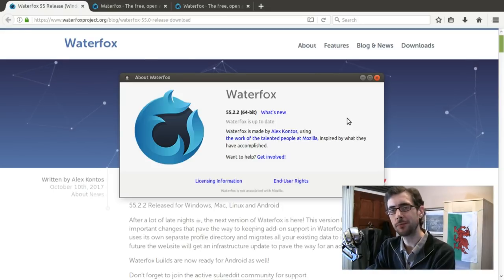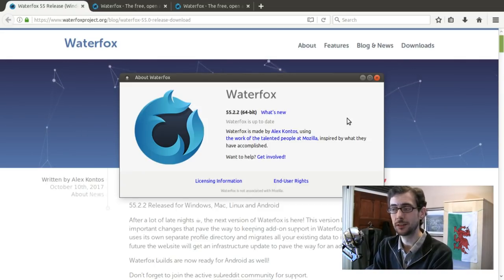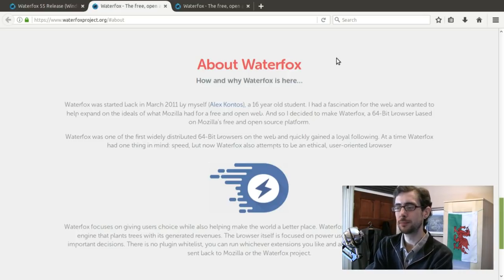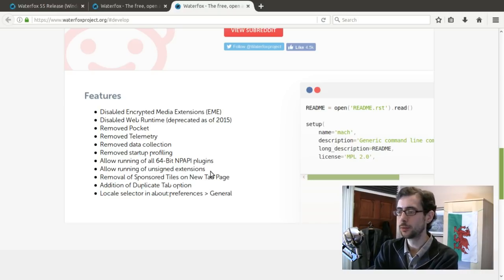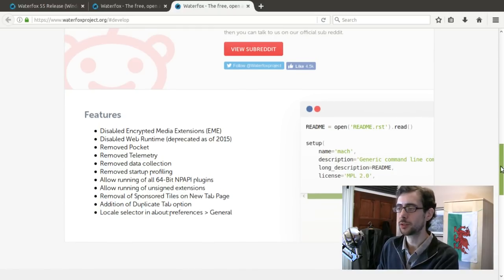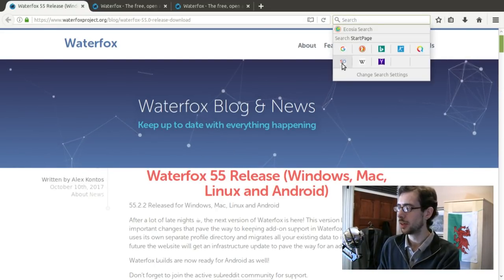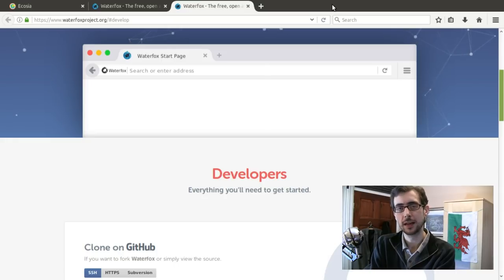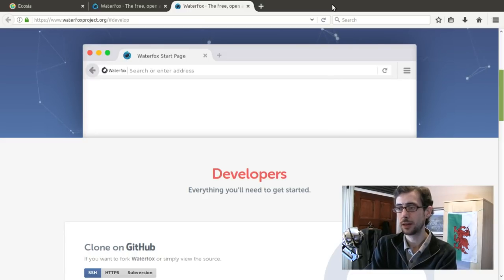Waterfox web browser as an alternative to Mozilla Firefox for Linux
From the Waterfox website, "Waterfox focuses on giving users choice while also helping make the world a better place. Waterfox is partners with Ecosia, a search engine that plants trees with its generated revenues. The browser itself is focused on power users, which lets you make the important decisions. There is no plugin whitelist, you can run whichever extensions you like and absolutely no data or telemetry is sent back to Mozilla or the Waterfox project."